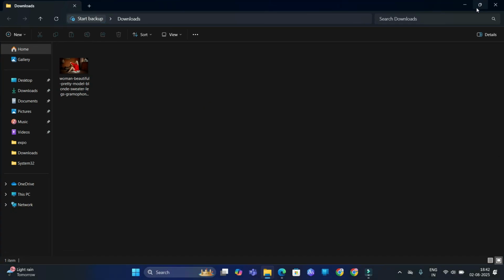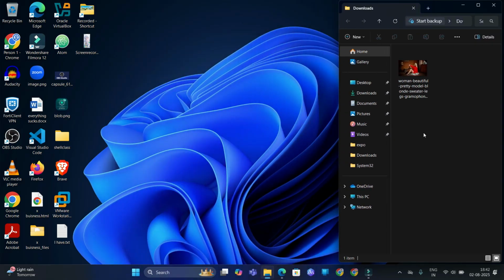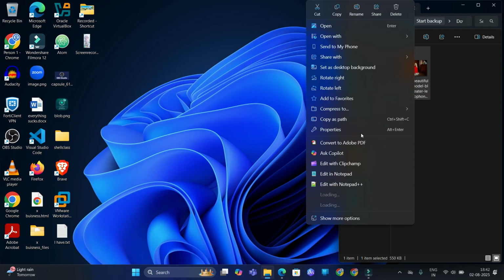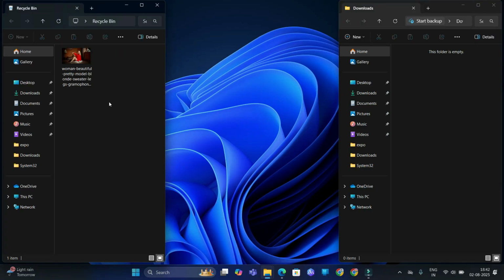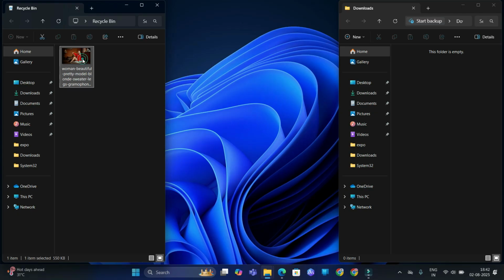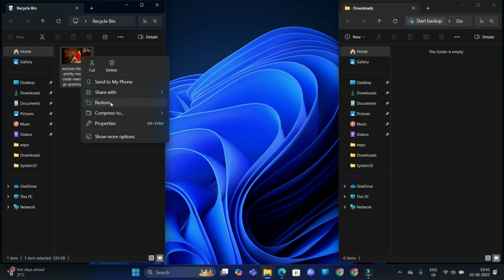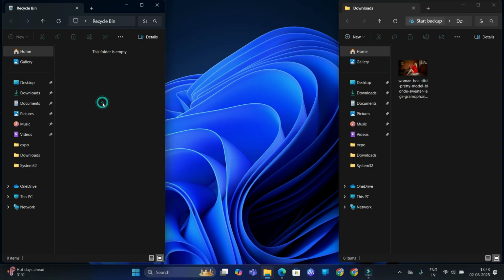How To Recover Deleted Files from Recycle Bin in Windows 10/11 | Step-by-Step Guide | Secure 2 Cyber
♻️ How To Recover Deleted Files from Recycle Bin in Windows 10/11 | Step-by-Step Guide
📺 By Secure2Cyber

Accidentally deleted an important file? Don’t worry — in this quick and simple tutorial, learn how to restore deleted files from the Recycle Bin in Windows 10 or Windows 11 before they're gone for good!

🧩 In This Video, You’ll Learn:

How to open and navigate the Recycle Bin

How to restore individual or multiple files

What happens after files are restored

Bonus: Tips on what to do if you’ve already emptied the Recycle Bin

💡 Perfect for recovering lost documents, images, and other important files without needing extra software.